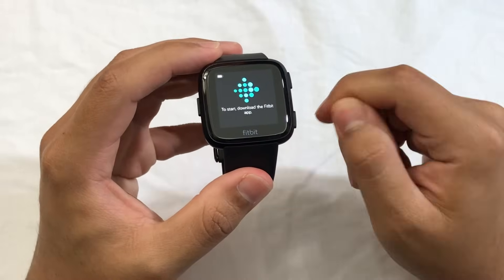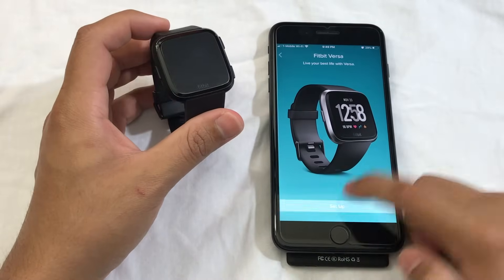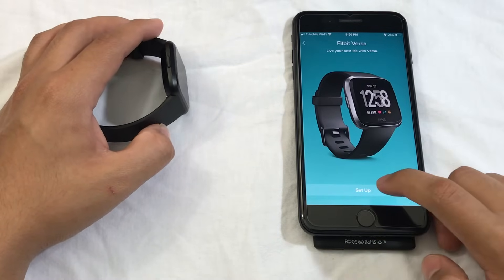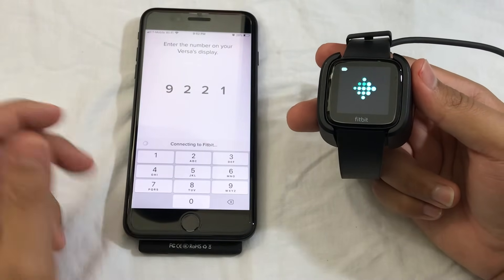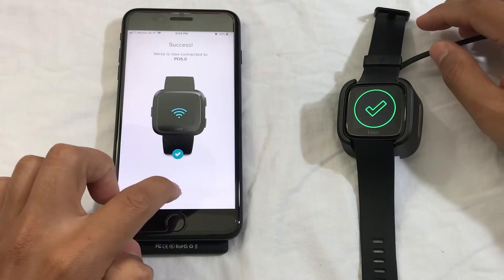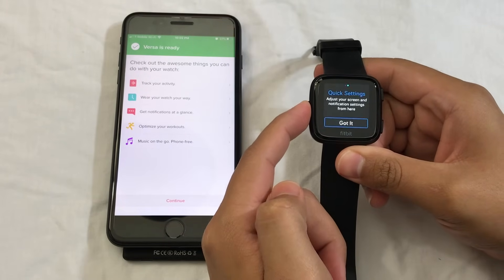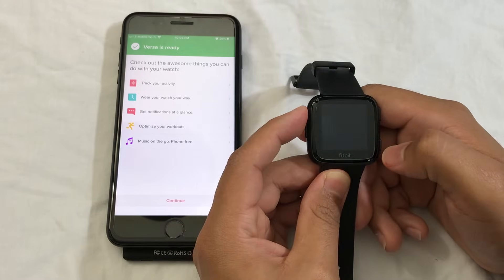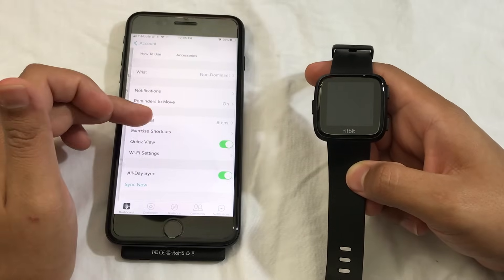HOW to Setup Fitbit Versa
EASY STEPS!!